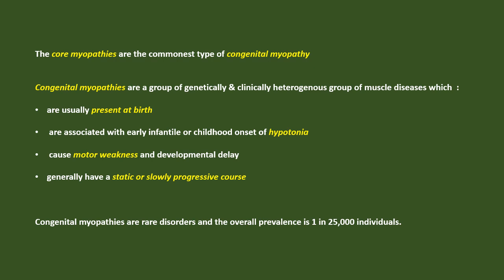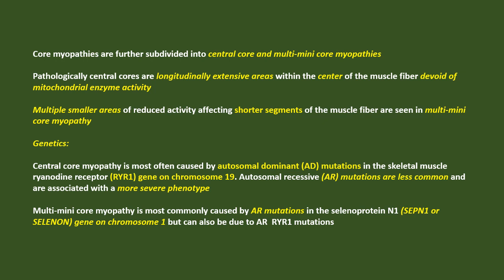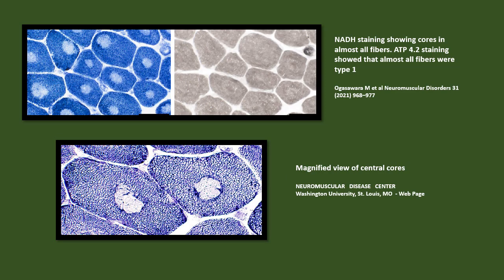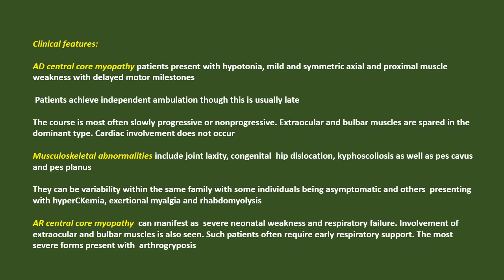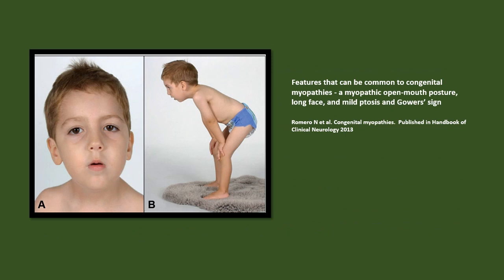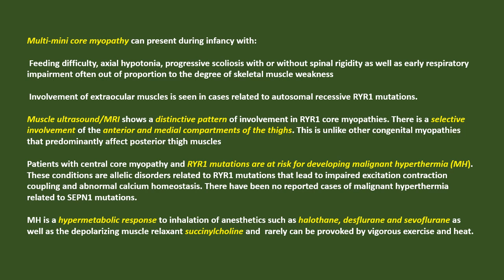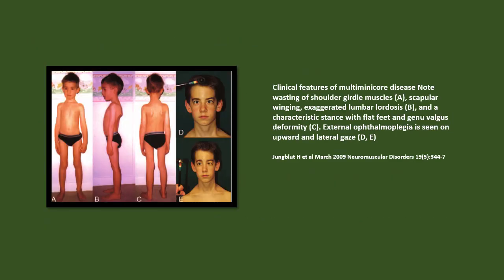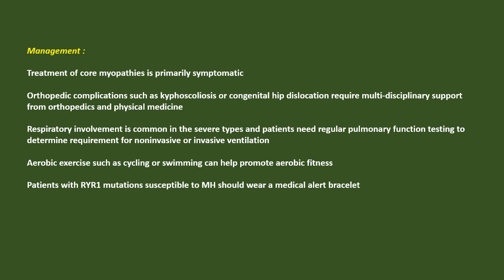Neurology Quiz #77 Core myopathies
Congenital myopathy
Central core disease
Multi minicore disease
Malignant hyperthermia